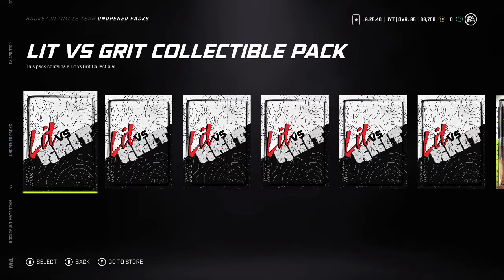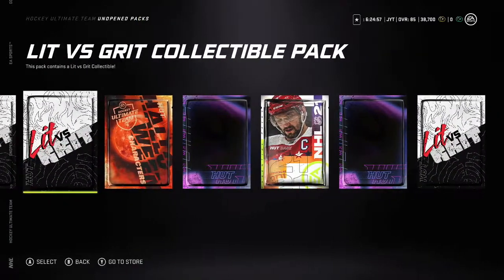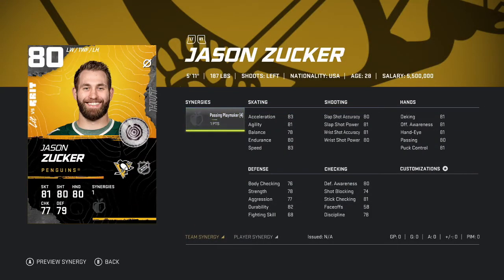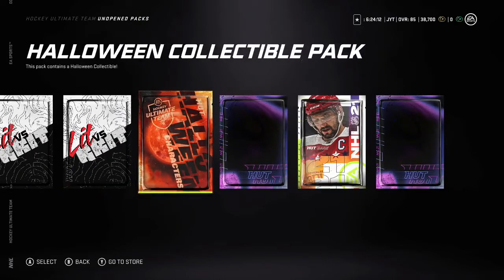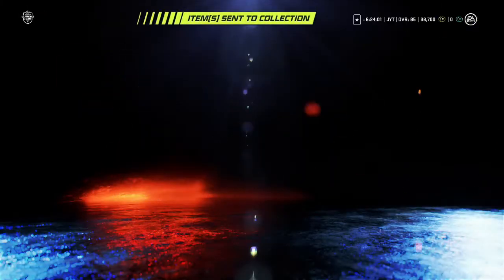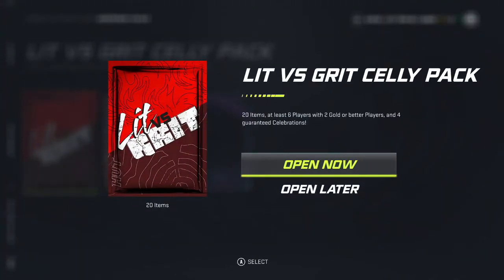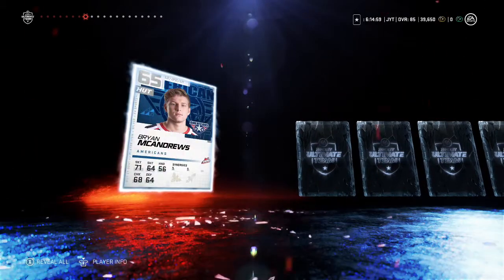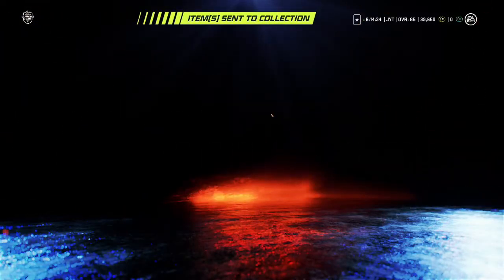NHL 21 - HUT - Pack opening and Team update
Showing you guys so far on what I have done in HUT so far let me know in
the comments section below what your team looks like.